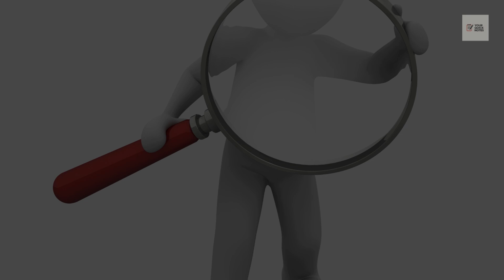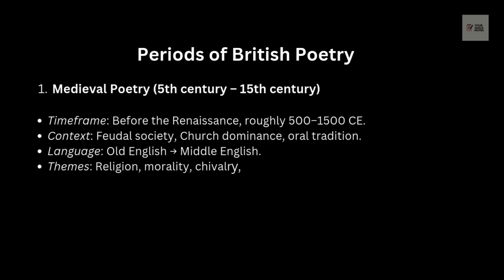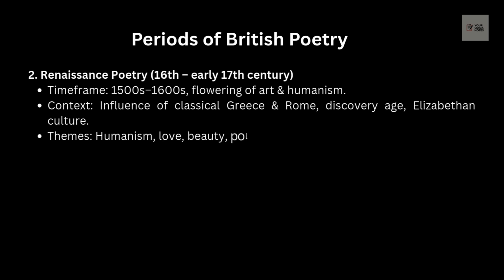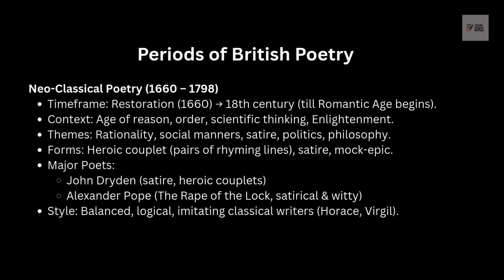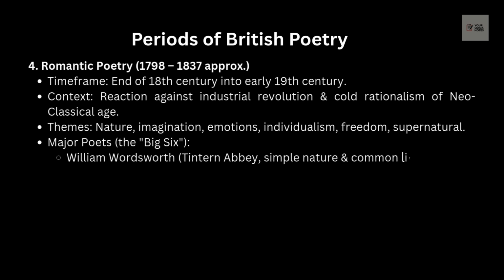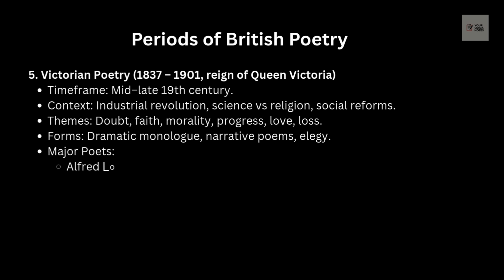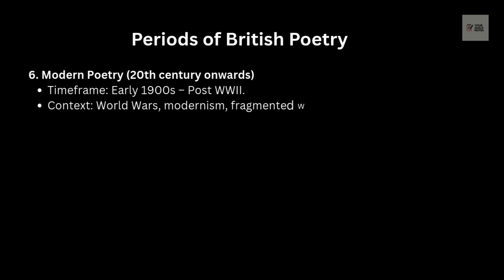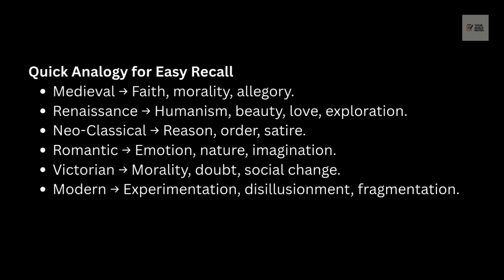MEG-01: Periods of British Poetry (Medieval to Modern) | Quick Important Points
Welcome to Your Quick Notes!
In this video, we will cover the Periods of British Poetry from Medieval to Modern Age in a simple and easy-to-understand way.
This content is specially designed for IGNOU MEG-01 (British Poetry) students, but it’s also helpful for anyone studying English Literature or preparing for distance learning exams.

✨ What you’ll learn in this video:
✔️ Medieval Poetry – Chaucer & early English verse
✔️ Renaissance Poetry – Shakespeare, Spenser, Donne
✔️ Neo-Classical Poetry – Dryden, Pope & satire
✔️ Romantic Poetry – Wordsworth, Keats, Shelley, Byron
✔️ Victorian Poetry – Tennyson, Browning, Arnold
✔️ Modern Poetry – Eliot, Yeats, Auden & others

Short and simple explanations
Easy notes for exams and assignments
Covers syllabus of IGNOU MEG-01 and other distance learning courses
Quick revision guide for students

Follow @excellnenglish